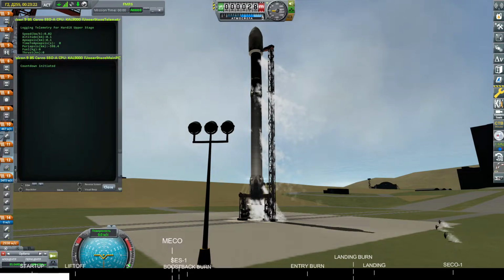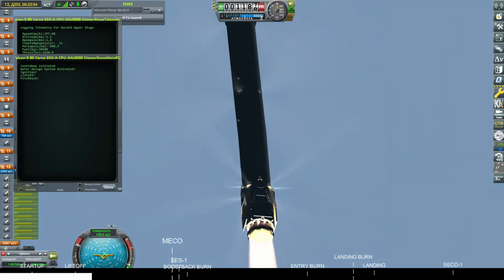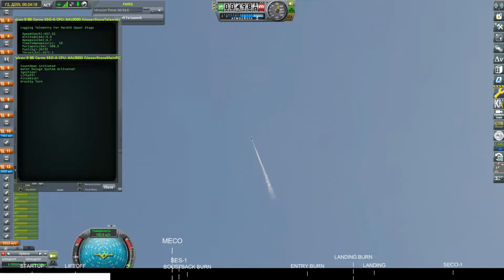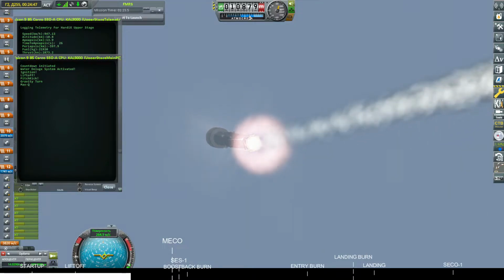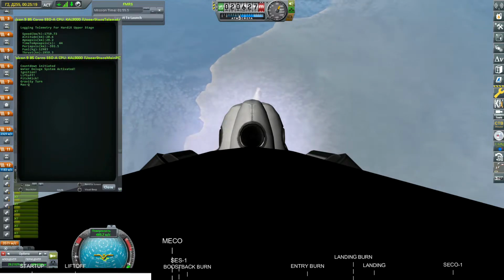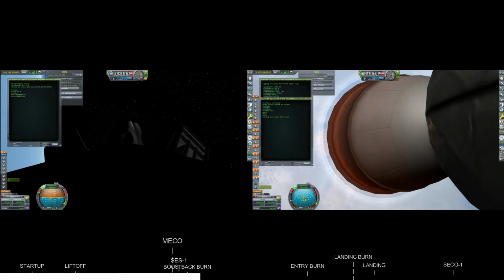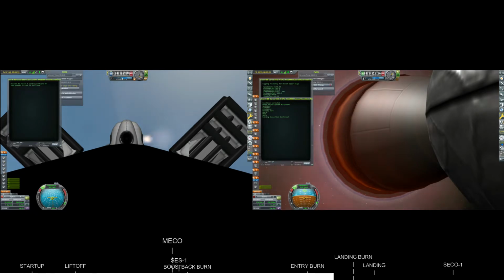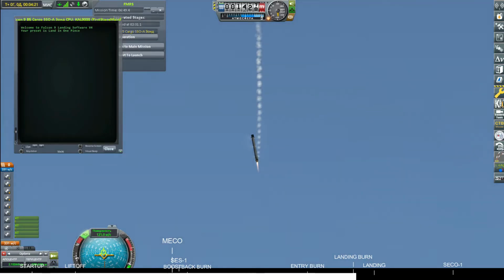Spaceflight SSO-A: SmallSat Express | KSP kOS Recreation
Note: The Youtube event start time reflects the targeted liftoff time. Liftoff is planned for no earlier than 5:08:30 PST. HardiX's live launch webcast will begin about 3 minutes before liftoff.

HardiX is now targeting launch of the Spaceflight SSO-A: SmallSat Express mission to low Kerbin orbit on Monday, December 3 from Space Launch Complex 4E (SLC-4E) at Vandenberg Air Force Base in California. The primary launch window opens at 5:08:00 PST, or 1:08:00 UTC, and closes at 5:15:00 PST, or 1:15:00 UTC.

A series of six deployments will occur approximately 10-17 minutes after liftoff, after which Spaceflight will begin to command its own deployment sequences. Spaceflight’s deployments are expected to occur over a period of 2.5 hours.

SSO-A
SSO-AKSP
SSO-AKerbalSpaceProgram